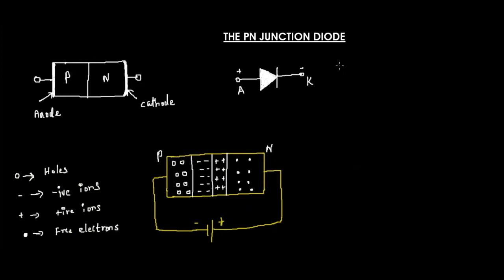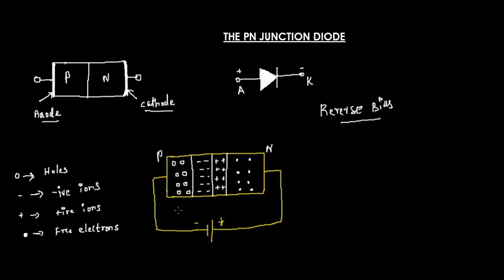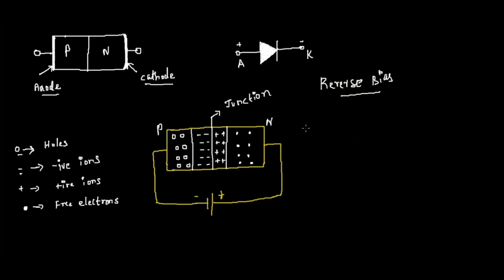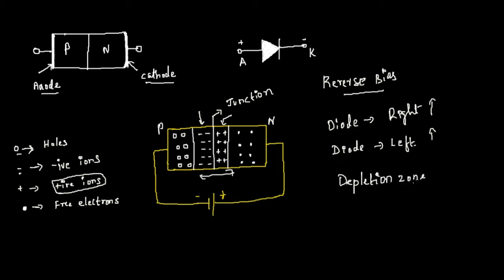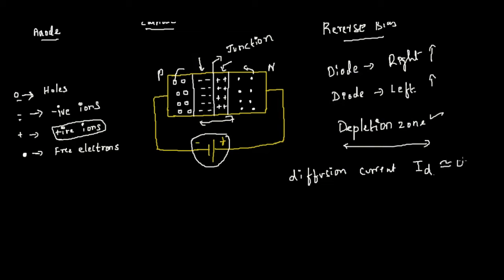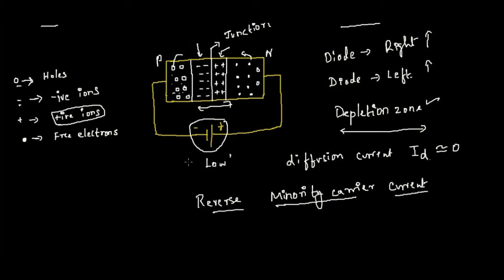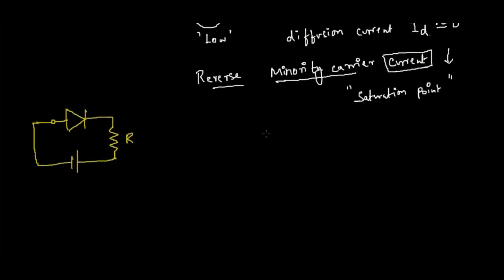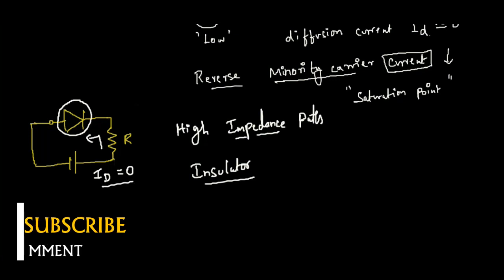Reverse Bias Operation of PN Junction Diodes